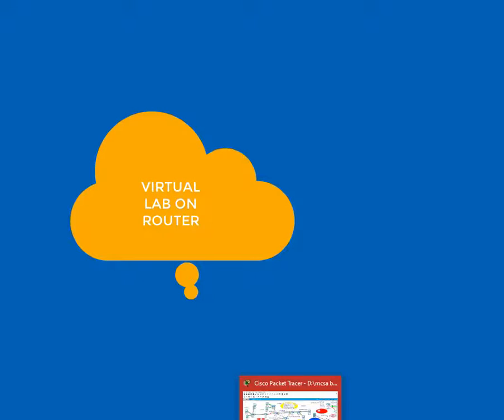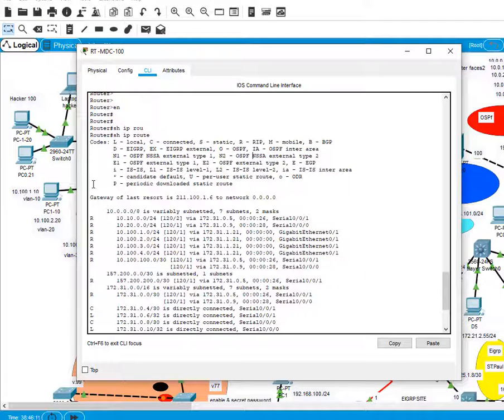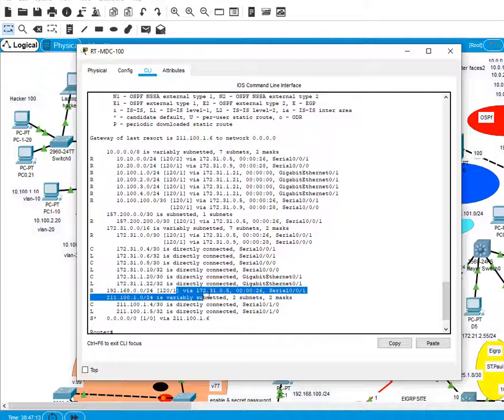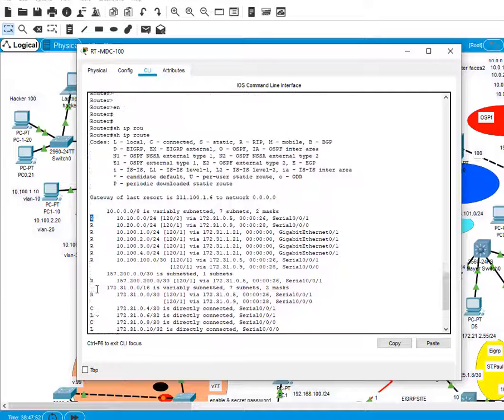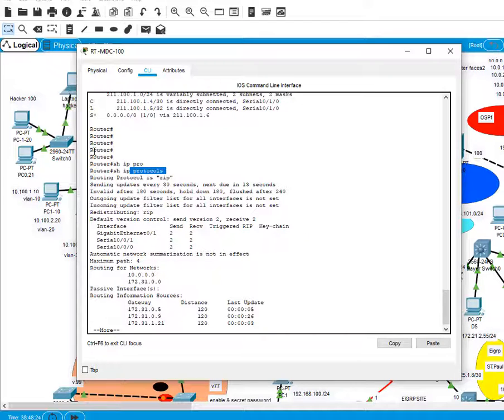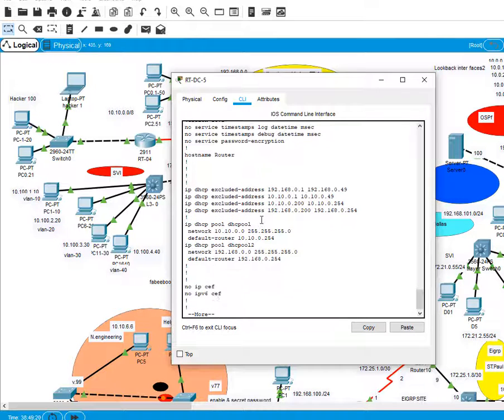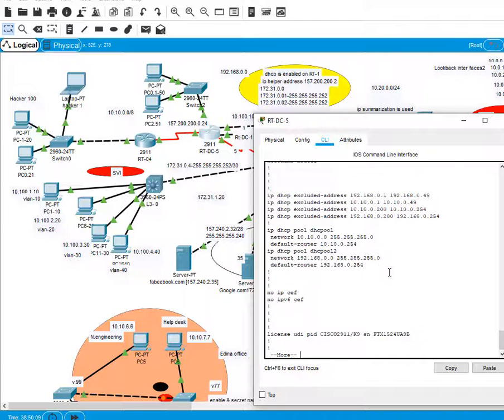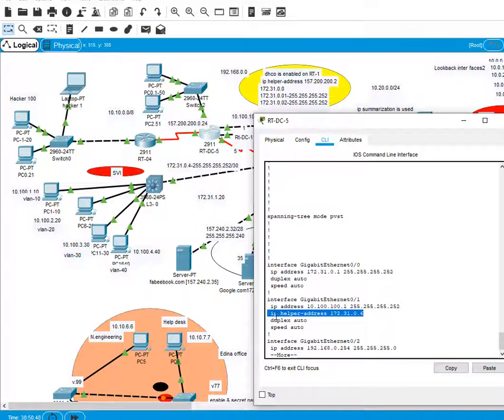WHAT TO KNOW ABOUT THE ROUTER PART1.